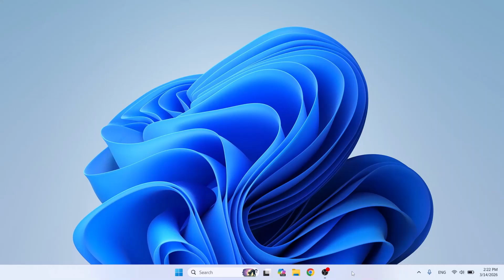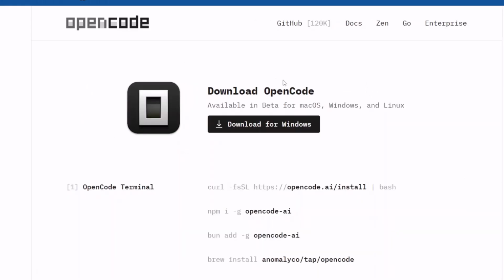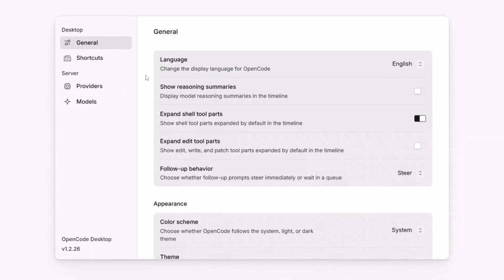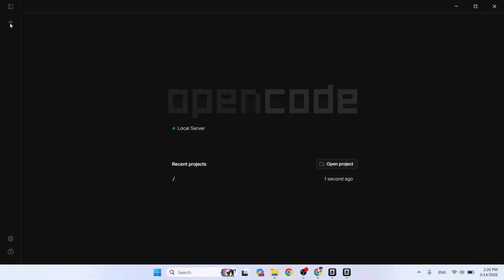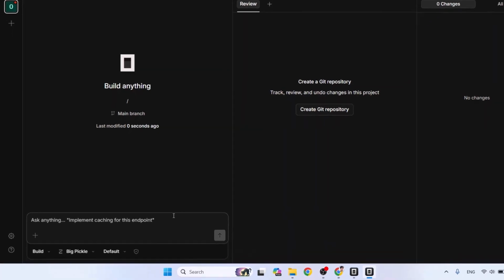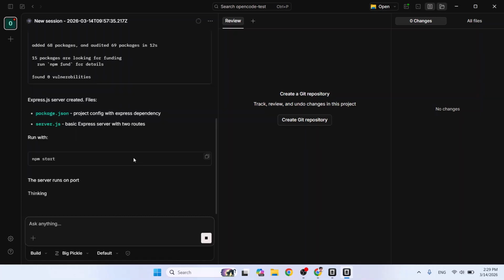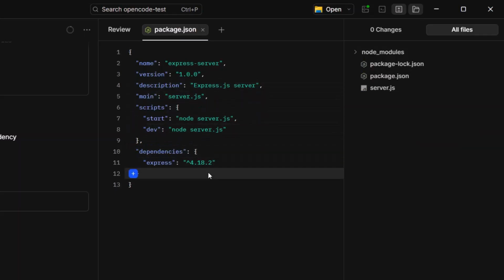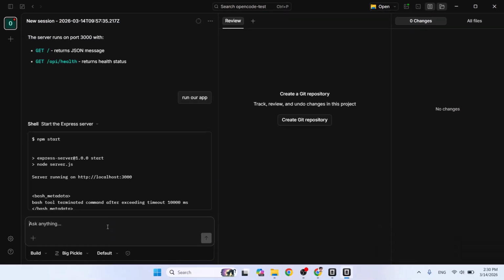OpenCode on Windows: FREE Alternative to Paid Coding AI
In this video, we'll demonstrate how to install and run OpenCode AI on Windows, setting up your personal AI coding assistant. This **step by step** guide covers everything you need to know to get started with **coding with ai** on your desktop. By the end, you'll have a fully functional **artificial intelligence** tool ready to assist with your **programming** tasks, making development smoother on **windows 11**.

Local Coding Assistant for Free.
Opencode installation locally.